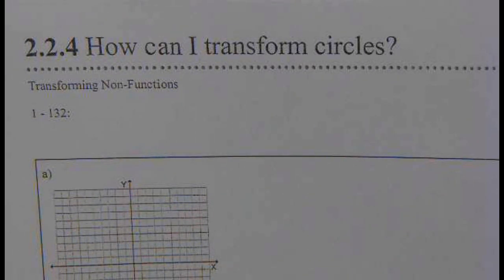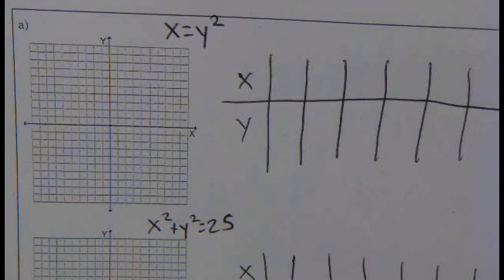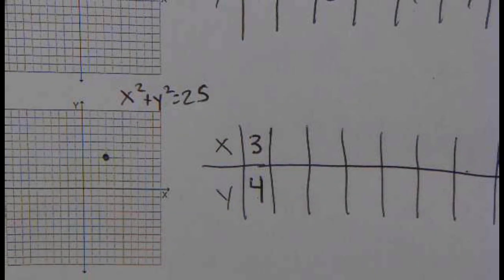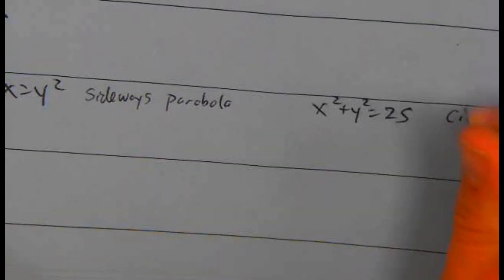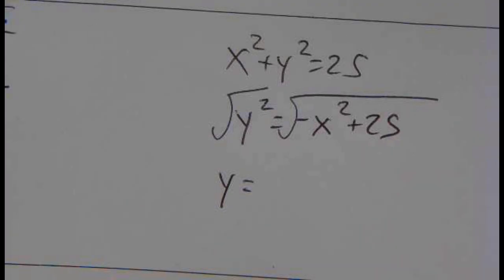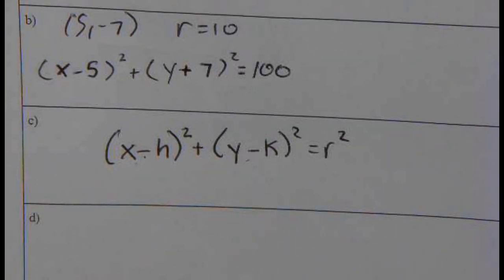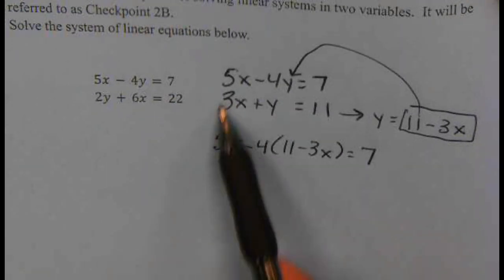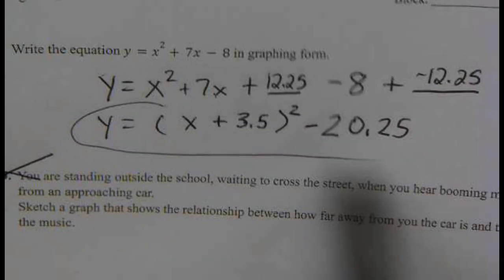CPM Algebra 2 Lesson 2.2.4